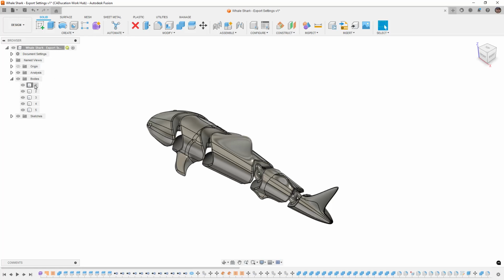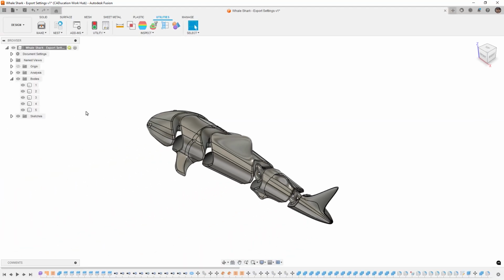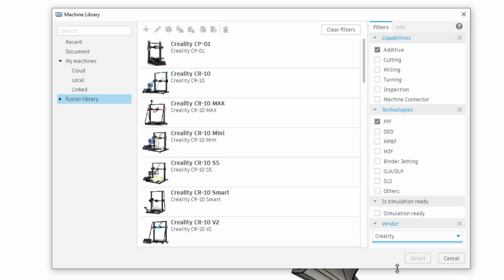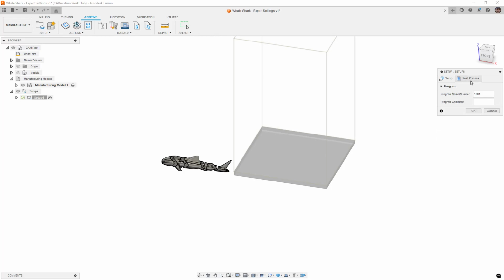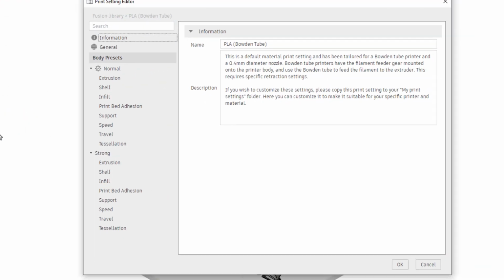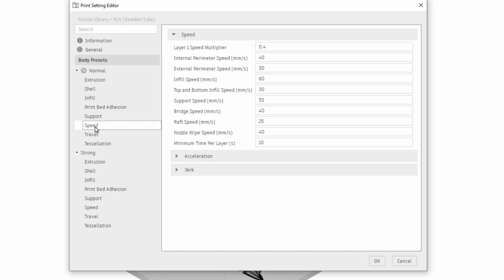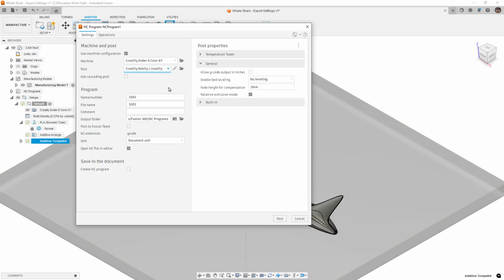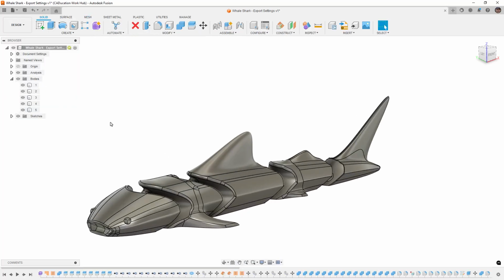What's New In Fusion | Save As Mesh | What Happened To The Dialog? | How To Use Fusion As A Slicer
In this video we are going to look at the Save As Mesh dialog.  In the recent Fusion update a user mentioned they had issues with exporting a 3MF on a Mac.  When i started to look into it the change to Save As Mesh came up.  This was an update that snuck under the radar and unfortunately affects my workflow.  So in this video we will talk about what changed and also look at using Fusion as a Print Slicer